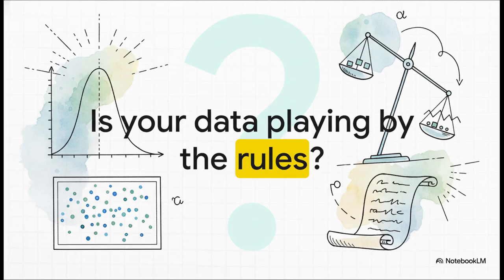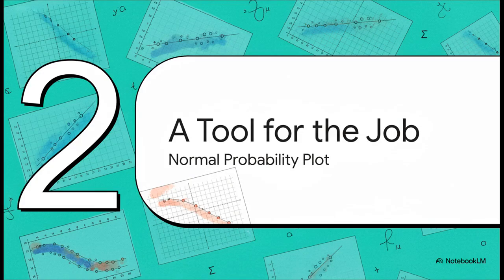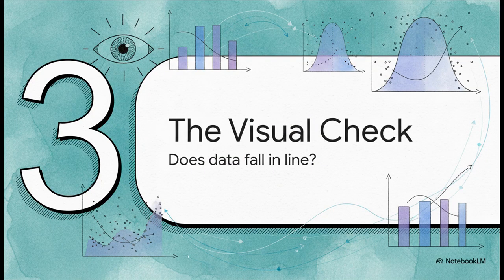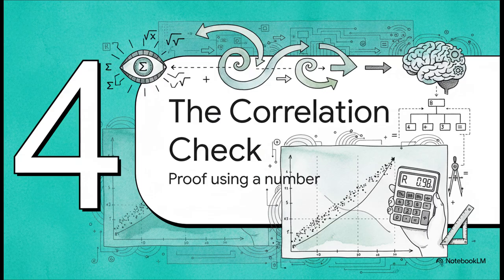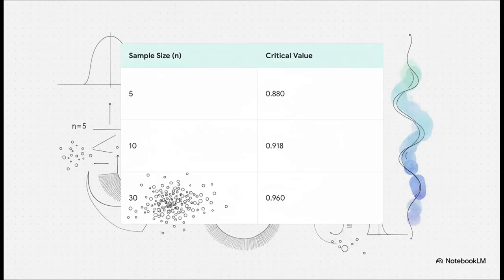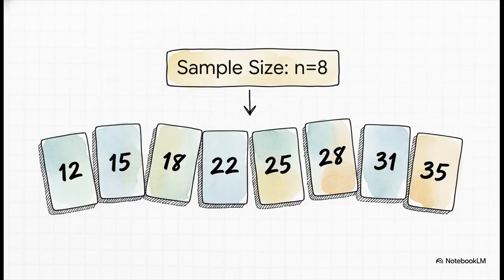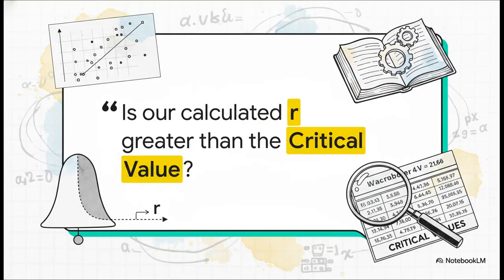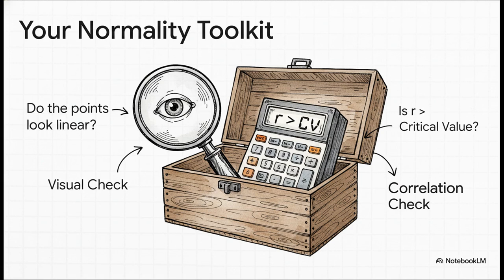Statistics 7.3: Assessing Normality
Assessing Normality — Statistics Study Guide (Section 7.3)

This video provides an educational overview of Assessing Normality, covering the key concepts, formulas, and worked examples from our college-level Statistics course.